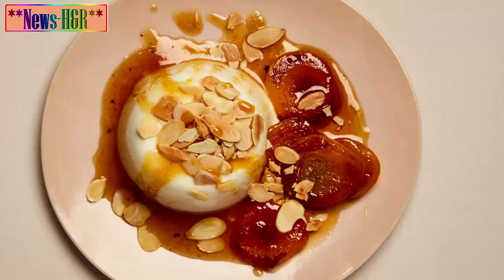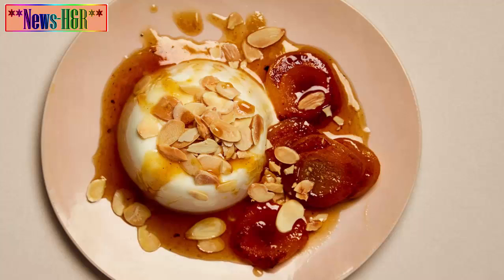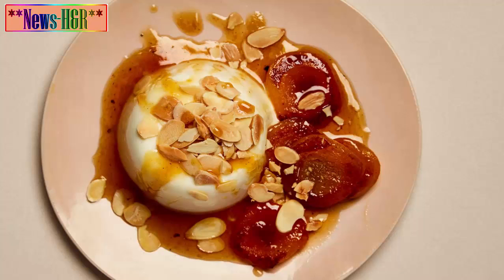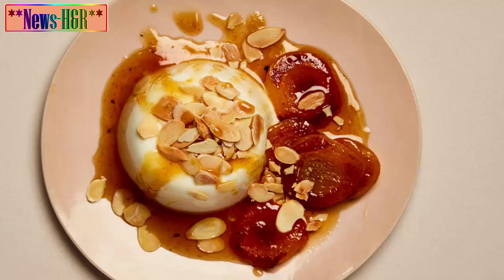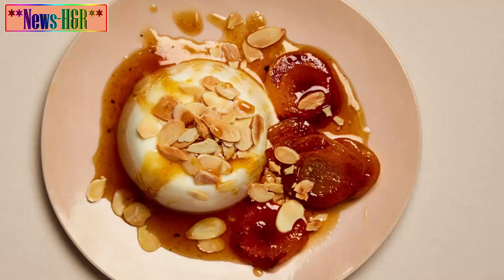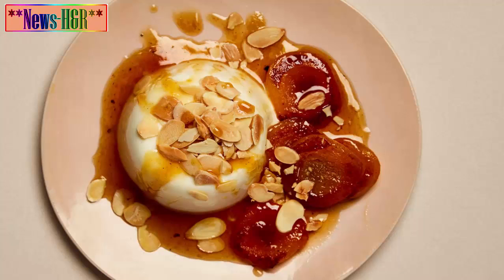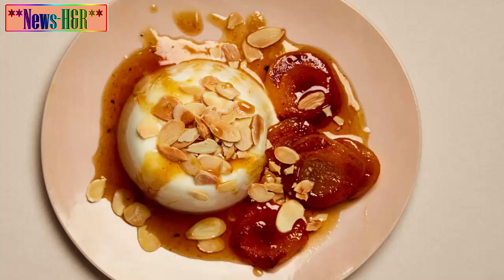Ruby Tandoh’s recipe for buttermilk panna cotta with apricots